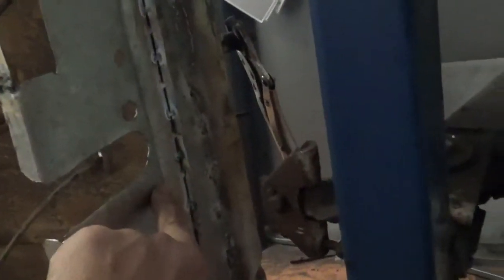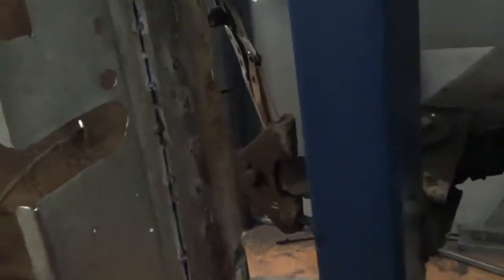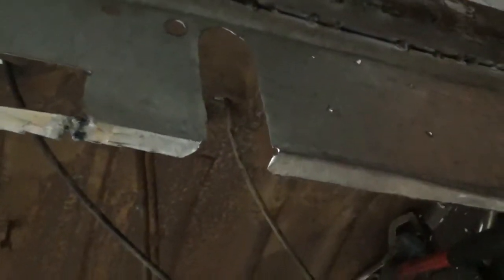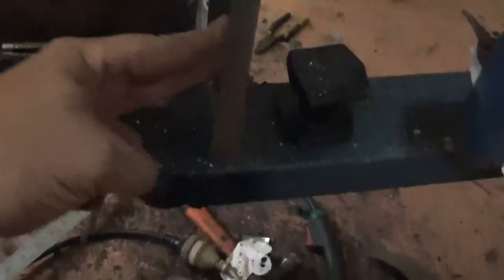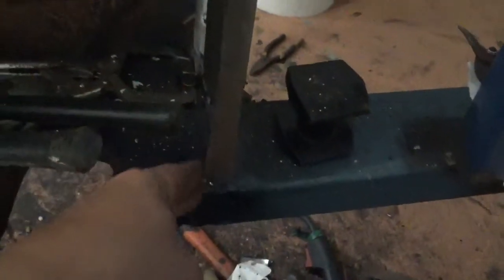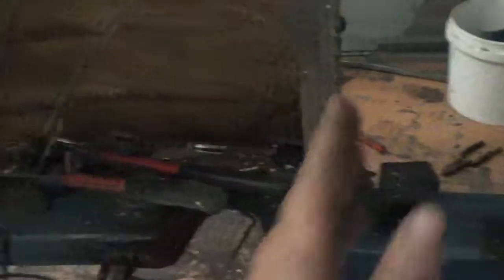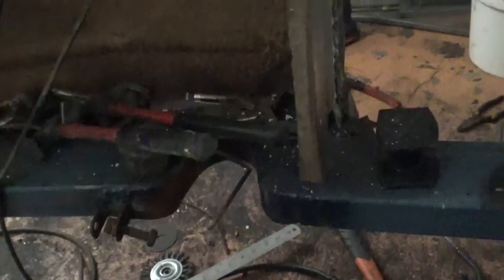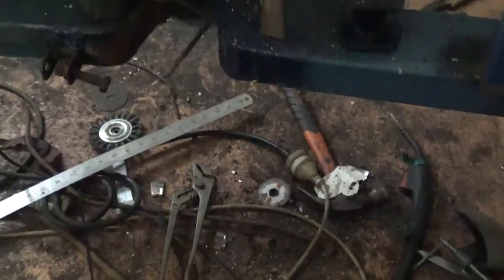Rustoration pressed bumper PART 75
Rustoration